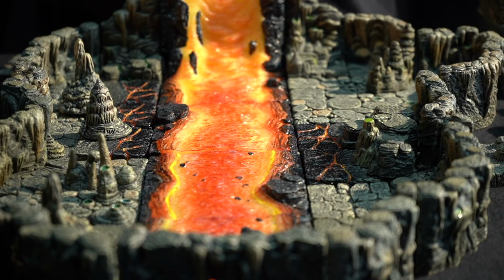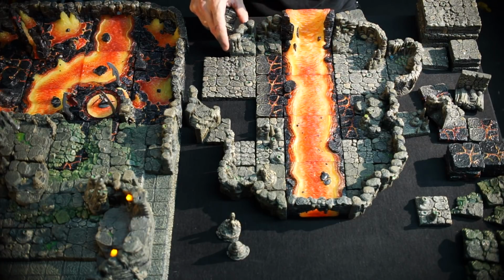Caverns Compatibility: KS666 Hellscape Walkthrough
We've entered some caves once or twice, and now they're overflowing with LAVA (MAGMA?)!  Nate has made a build using Caverns pieces with our new Hellscape terrain. Our Hellscape terrain kickstarter is live until July 1st, 2019!